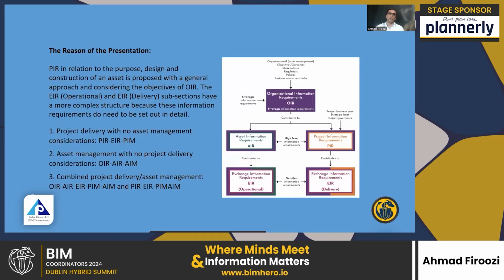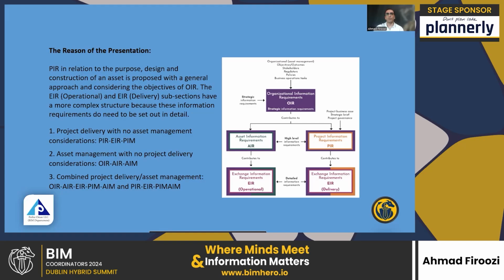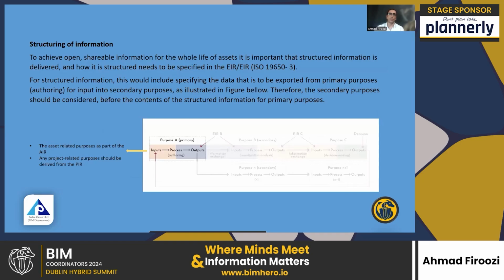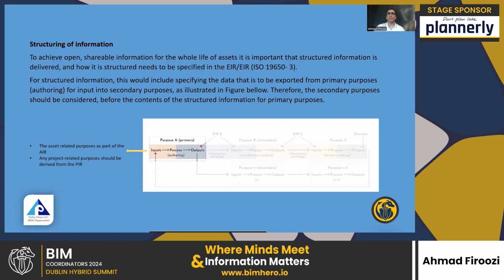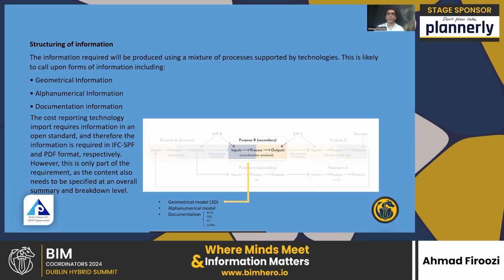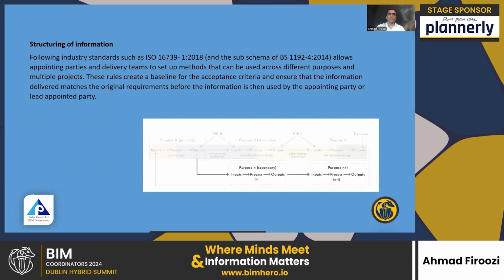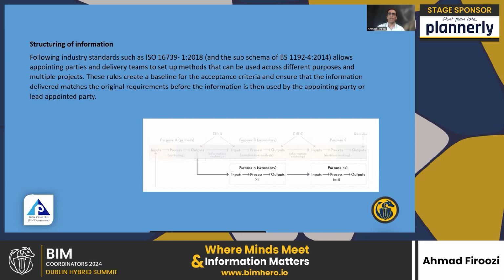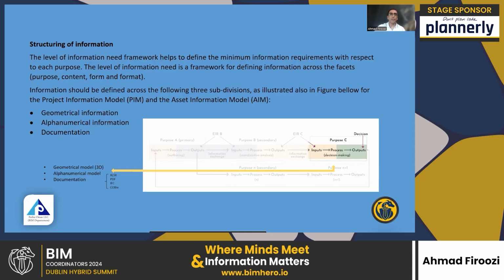AI and EIR in BIM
🌟 Watch Ahmad Firoozi talk about 'AI and EIR in BIM' at the BIM Coordinator Summit 2024, Live in Dublin, Ireland.